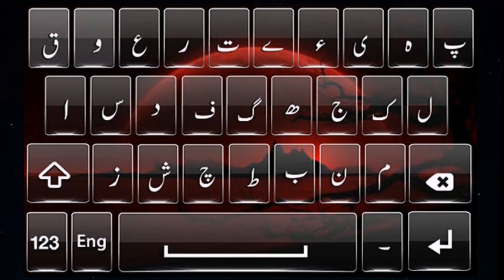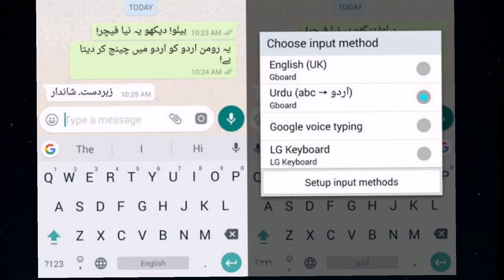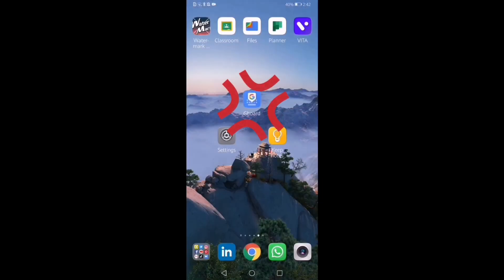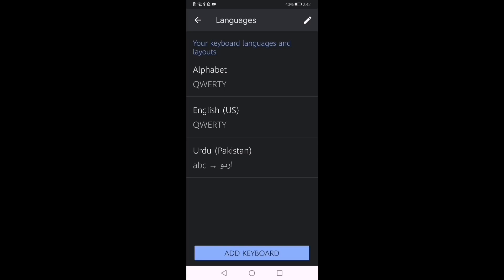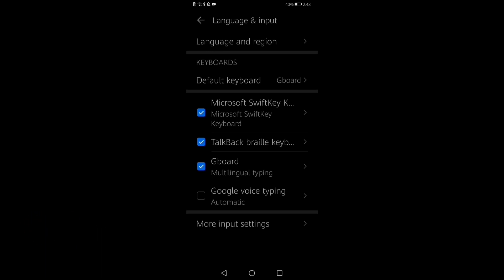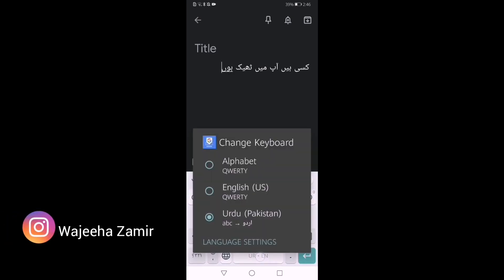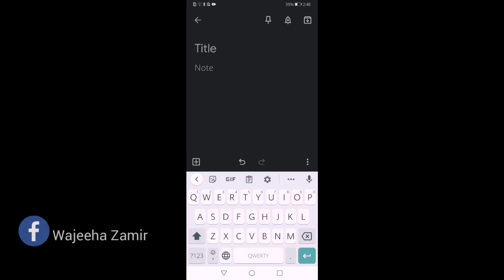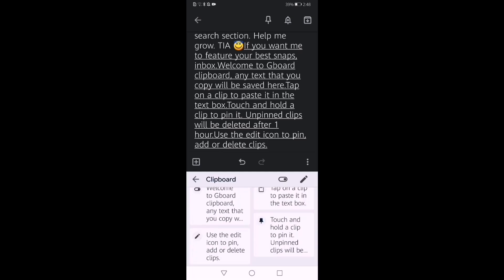Learn Urdu Typing in One Minute | Most Easy Trick for Mobile Phones 2020 | Wajeeha Zamir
Dear Friends,
This is Wajeeha Zamir from Peshawar. I hope you will enjoy my videos because my focus is to make time-saving videos by putting relevant information and avoiding useless talk in the video because I value your time.

Dosto Aaj Ki Is Video Me maine Aapko Ye Bataya Hai K Mobile se ap kesy aik minute me Urdu Typing Start kar sakty hain, Is tareqay pe abhi tak koi or video nahi bank, or yeh intehai asan or reliable tareqa hy.  Ummeed Hai Aapko Ye Video Bahut Pasand Aayegi Thank you so much.

Queries Solved:
1) Mobile se Urdu typing kesy karain?
2) Likhen engish me or send Urdu me kesy hoga?
3) Sab se asan Urdu Typing trick kon si hy?